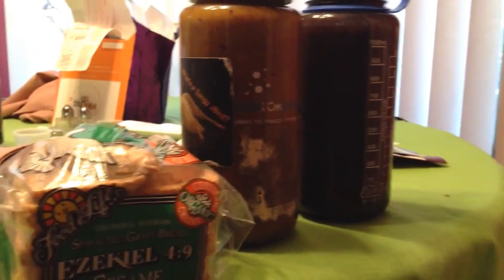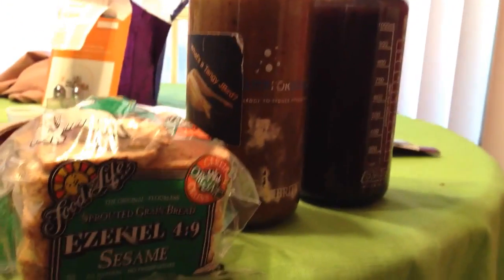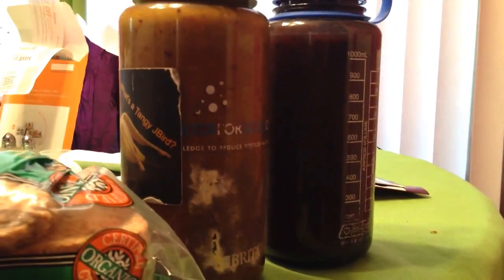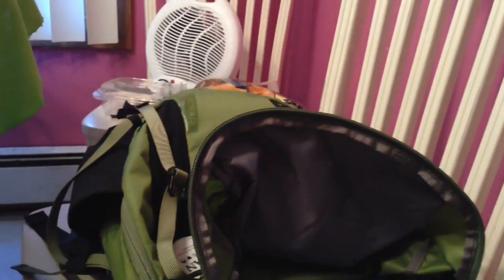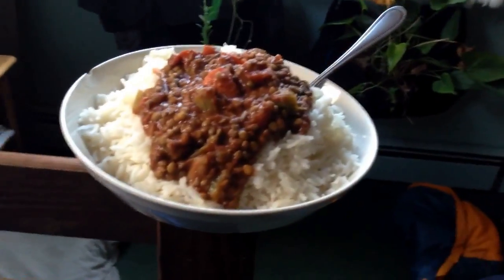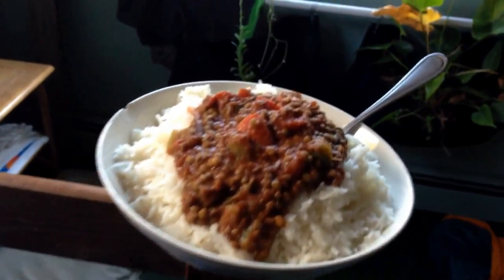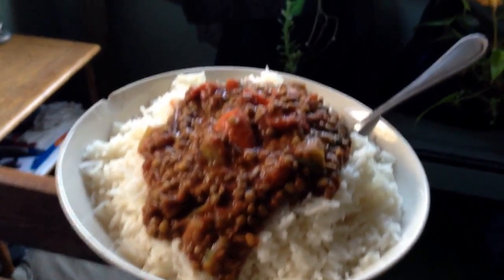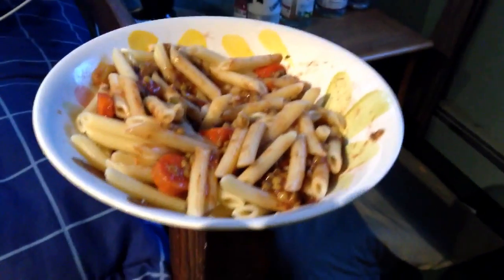What I Eat in a Day: High Carb Vegan Diet: (Day 29)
Day 29 of What I ate 100% today on a high carb vegan diet. high carb means most of my calories for the day are coming from carbohydrate calories. This is important if you want lasting energy, and a lean healthy body. I show 100% what I eat on a high carb vegan diet and also the caloric breakdown of my high carb vegan diet.

This is a no BS/ no gimmick approach to health and fitness. Are you ready to make the changes necessary in your life to attain the goals you desire? Look at your own health in an objective way, don't worry about what others may say, follow your heart and be honest with yourself.

Rememebr that high carb low fat vegan diet is where it is at. Eating 80% of your total calories for the day are coming from carbs, 10% or less from fats, and 10% or less from protein. This vegan diet is the optimal diet for humans and is proven to work. You don't have to have a lot of money to eat an 80/10/10 diet. Eating healthy aka eating a high carb raw vegan diet will get you healthy in no time and having the weight just melt off of you! It is easy to eat healthy when you don't have a lot of money.

Basically eat until you are full whilst also making sure you get enough cals. So in other words being objective about how many cals you are getting is critical to realizing how much you need to eat, generally how much more you need to eat. This means that you may be full eating a veggie sandwich that you get from a vegan cafe. That's because the veggies are coated in fat (oil) and the sammy was drenched in more fat. So if we look at the profile of a human stomach and we see 200 cals worth of oil, it only takes up a small portion of the stomach, whereas 200 cal from, say, mango, will take up far more room because it is a complete food full of fibre, water, etc. The oil is devoid of these things and is a pure, refined fat which is extremely hard for the body to use, so it just throws it in your ass, gut, thighs, etc.

I just say unlimited so that people get out of this calorie phobic, carbohydrate phobic mindset that is perpetuated though the mainstream media. For a typical human they need no less than 3000 cals a day, I always say if you are an olympic athlete you need to eat more, if you are a mom with 3 kids, you need to eat more. If you have a stressful job and commute, you need to eat more; life is a sport and if you want to live a passionate life, drug free, energy filled, and disease free, then you need to eat more, more fruits, vegetables, and leafy greens.

If you want something, you will always find a way. If you don't want something, you will always find an excuse. Any and all excuses stem from a lack of desire and any and all great accomplishments stem from a great desire. Well said, Ted. If you want it, go get it!

Sleep
Water
Sugar
The three elements to healthy living

Just some quick tips and tricks on the high carb low fat vegan diet. When I started out on the high carb vegan diet I was pretty lost without any guidance. So here I am to show you that it is not only possible but definitely certain that you will get slim and your optimal size on a high carb vegan diet. Bring on the carbs and lay off the fat because a high carb low fat diet is where it's at!

1) Lose the animal fat and protein and get off the cow nipple
2) Eat as many ripe, juicy, organic fruit as you possibly can, I do!
3) Make sure you are getting enough calories, about 10g of carbs per kilo of body weight
4) Get some blood work so you can see (after eating right for a while) if you are lacking any nutrient
5) Supplement only on a case by case basis and never longterm